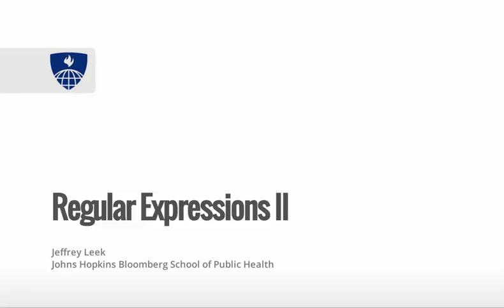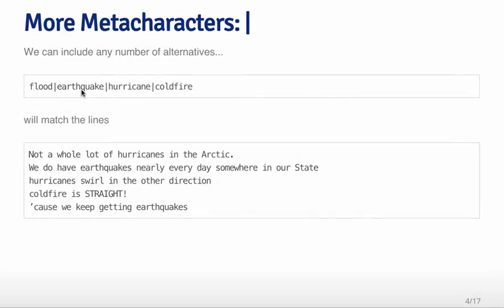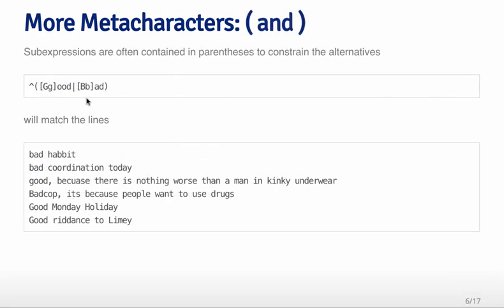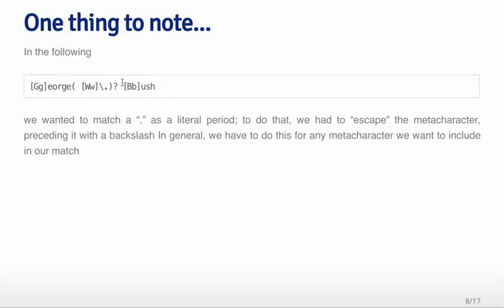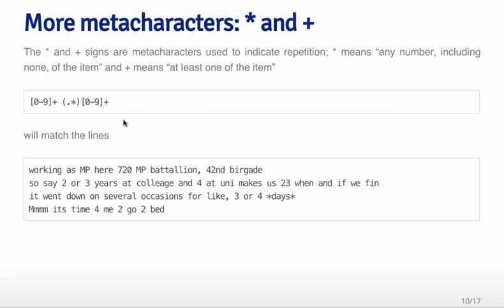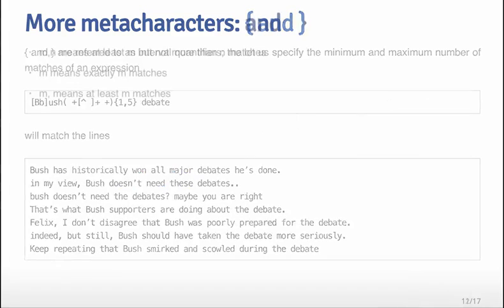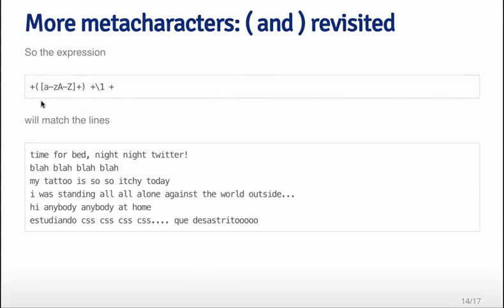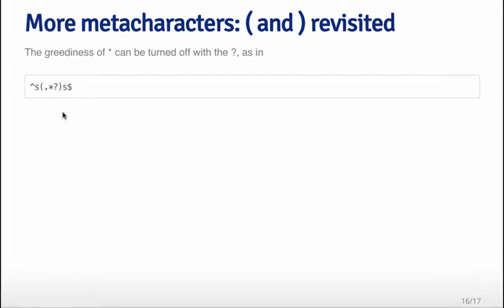4 3 Regular Expressions II 8 00